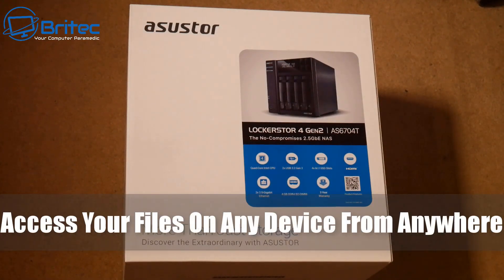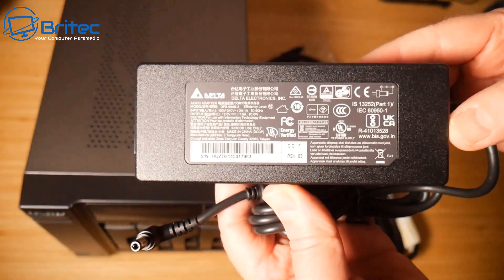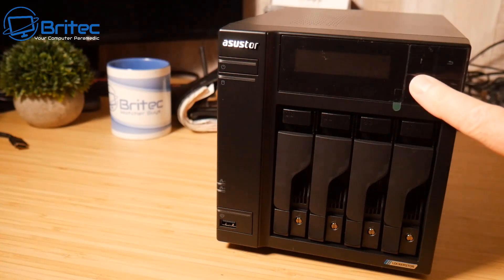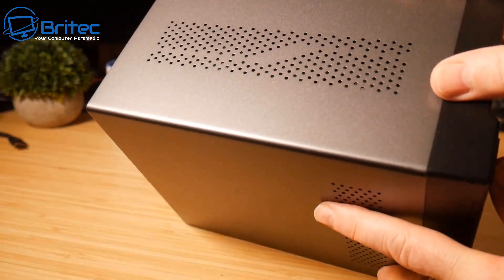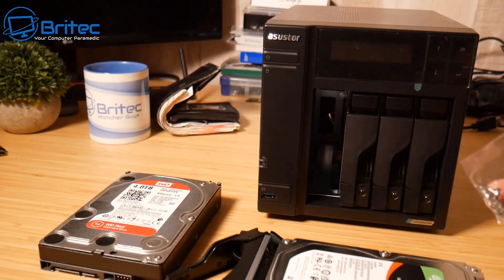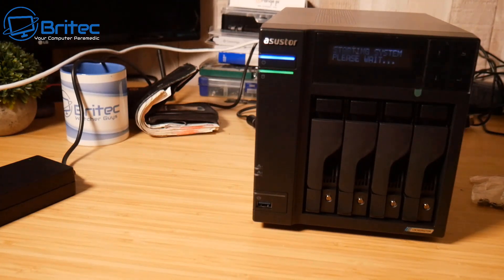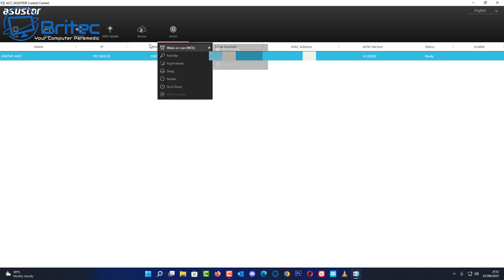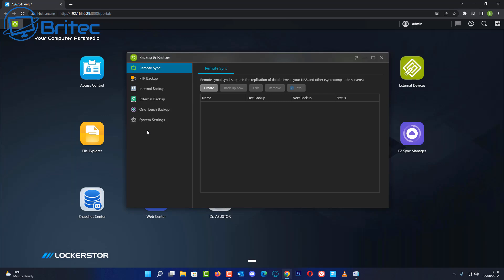Best Reasons to Own a NAS Device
There are many reasons why you should own a NAS, the most important one is to store all of your data on any device and share it with anyone for anywhere in the world. You can use it as a streaming service for music, movies and photos and share with anyone. Access your files on any device from anywhere is a big selling point for me. You could even create your own Minecraft server or host your own VPN server. if virtual machines are your thing, NAS has you covered.

CPU: Intel Celeron N5105 Quad-Core 2.0GHz (burst up 2.90 GHz)
Memory: 4GB DDR4-2933 SO-DIMM (Expandable. max. 16GB)
M.2 Drive Slots: 4
Expansion: 2x USB 3.2 Gen 2x1
Network: 2x 2.5 Gigabit Ethernet (2.5G/1G/100M)